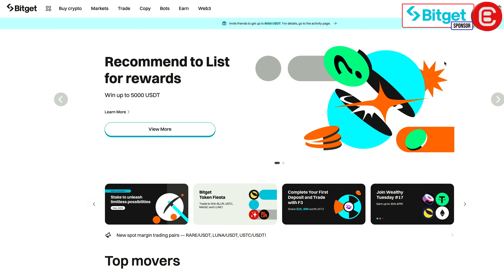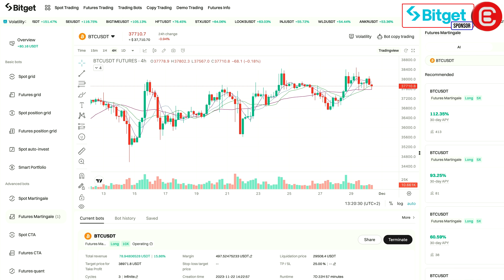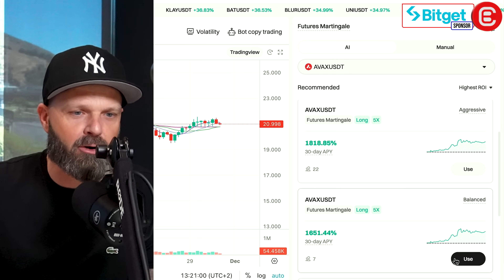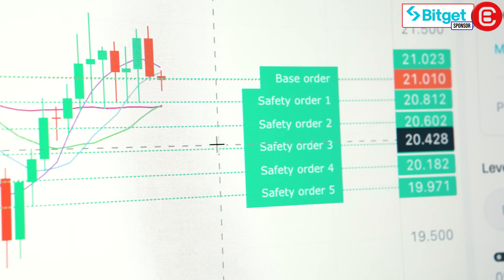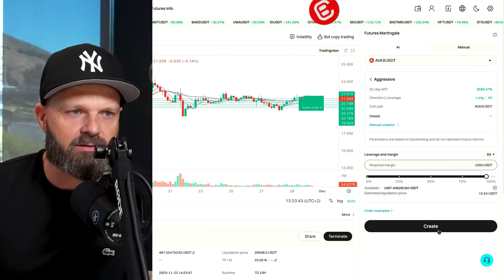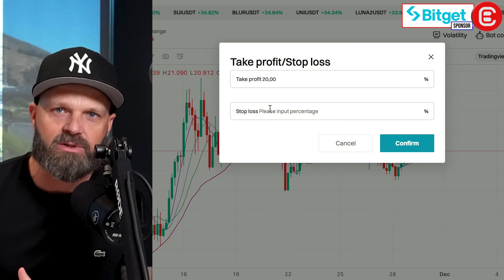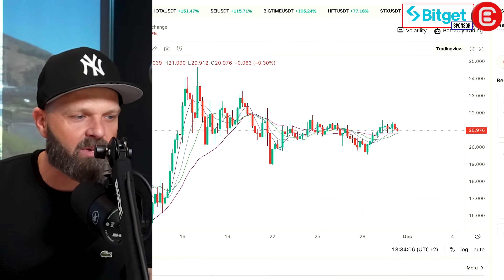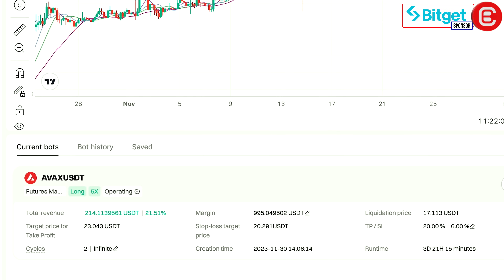AI TRADING BOTS (How I Doubled My Money WITH ZERO TRADING)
How To Set Up An AI Crypto Trading Bot on Bitget - Learn how to set up your own AI trading bot in under two minutes! With a trading bot, you can trade while you sleep and let the computer program execute buy and sell orders for you. Learn how to start with Bitget's bots selection and discover the potential of automated trading.

🟫 𝗕𝗜𝗧𝗚𝗘𝗧 – 𝗚𝗲𝘁 𝘂𝗽 𝘁𝗼 𝗮 𝟯𝟬,𝟬𝟬𝟬 𝗨𝗦𝗗𝗧 𝗗𝗲𝗽𝗼𝘀𝗶𝘁 𝗕𝗼𝗻𝘂𝘀!!!

  ✖️ 𝗙𝗼𝗹𝗹𝗼𝘄 𝗗𝘆𝗹𝗮𝗻 𝗼𝗻 𝗫 𝗳𝗼𝗿 𝗧𝗿𝗮𝗱𝗶𝗻𝗴 𝗜𝗻𝘀𝗶𝗴𝗵𝘁𝘀!
Stay updated with Dylan’s latest market analysis, trade setups, and expert insights.

🎓 𝗗𝘆𝗹𝗮𝗻’𝘀 𝗧𝗿𝗮𝗱𝗶𝗻𝗴 𝗫𝗰𝗲𝗹𝗲𝗿𝗮𝘁𝗼𝗿 𝗦𝗰𝗵𝗼𝗼𝗹 - 𝗠𝗮𝘀𝘁𝗲𝗿 𝗧𝗿𝗮𝗱𝗶𝗻𝗴 𝗶𝗻 𝟭𝟬 𝗗𝗮𝘆𝘀!
Learn elite trading strategies, pro tools, and market techniques to rapidly increase your profits—fast-track your success!

🚀 𝗖𝗵𝗮𝗿𝘁 𝗛𝗮𝗰𝗸𝗲𝗿𝘀 - 𝗗𝘆𝗹𝗮𝗻’𝘀 𝗘𝘅𝗰𝗹𝘂𝘀𝗶𝘃𝗲 𝗗𝗶𝘀𝗰𝗼𝗿𝗱 𝗧𝗿𝗮𝗱𝗶𝗻𝗴 𝗚𝗿𝗼𝘂𝗽!
Join Dylan’s private trading community for real-time alpha, top entry points, automated trading bots, and expert strategies to stay ahead in the market!

🔥 𝗕𝗜𝗧𝗙𝗨𝗡𝗗𝗘𝗗 - 𝗛𝗔𝗩𝗘𝗡’𝗧 𝗚𝗢𝗧 𝗔 𝗟𝗢𝗧 𝗢𝗙 $$ 𝗧𝗢 𝗧𝗥𝗔𝗗𝗘 𝗪𝗜𝗧𝗛?
Purchase any BitFunded challenge to unlock access to trading funds that will give you the opportunity to trade with bigger amounts and keep up to 90% of the profits!

𝗖𝗛𝗘𝗖𝗞 𝗢𝗨𝗧 𝗗𝗬𝗟𝗔𝗡’𝗦 𝗣𝗔𝗥𝗧𝗡𝗘𝗥 𝗘𝗫𝗖𝗛𝗔𝗡𝗚𝗘𝗦 ⬇️

🔥 𝗟𝗕𝗔𝗡𝗞 - 𝗡𝗼 𝗞𝗬𝗖 & 𝗖𝗹𝗮𝗶𝗺 𝗮 𝟱𝟬% 𝗧𝗿𝗮𝗱𝗶𝗻𝗴 𝗕𝗼𝗻𝘂𝘀!
First 1000 users get 50 USDT for free after sign-up & KYC. Deposit to unlock a 50% Futures Bonus.

🔥 𝗖𝗢𝗜𝗡𝗘𝗫 - 𝗧𝗿𝗮𝗱𝗲 & 𝗘𝗮𝗿𝗻 𝘄𝗶𝘁𝗵 𝗘𝘅𝗰𝗹𝘂𝘀𝗶𝘃𝗲 𝗕𝗼𝗻𝘂𝘀𝗲𝘀!

🔥 𝗕𝗧𝗖𝗖 - 𝗗𝗲𝗽𝗼𝘀𝗶𝘁 $𝟮𝟬𝟬 & 𝗚𝗲𝘁 $𝟭𝟳𝟱 𝗙𝗿𝗲𝗲!
No KYC required! Unlock up to $10,000 in Welcome Bonuses for new users.

🔥 𝗪𝗘𝗘𝗫 - 𝗚𝗲𝘁 𝗨𝗽 𝘁𝗼 $𝟮𝟬𝟬 𝗶𝗻 𝗕𝗼𝗻𝘂𝘀𝗲𝘀, 𝗡𝗼 𝗞𝗬𝗖 𝗼𝗿 𝗩𝗣𝗡 𝗥𝗲𝗾𝘂𝗶𝗿𝗲𝗱!
Sign up & claim a random $10-$100 bonus. Deposit $200 into your Futures account for an extra $100 bonus.

🔥 𝗕𝗟𝗢𝗙𝗜𝗡 - 𝗚𝗲𝘁 𝘂𝗽 𝘁𝗼 $𝟭𝟬,𝟬𝟬𝟬 𝗶𝗻 𝗯𝗼𝗻𝘂𝘀𝗲𝘀, 𝗡𝗼 𝗞𝗬𝗖 𝗼𝗿 𝗩𝗣𝗡 𝗿𝗲𝗾𝘂𝗶𝗿𝗲𝗱!
New users will receive $100 when depositing $300, existing users can receive $100 when they deposit $500! The more you deposit the more you’ll receive in Futures Trading Bonuses!!

💬 Click And Chat!

⏱𝗧𝗶𝗺𝗲𝘀𝘁𝗮𝗺𝗽𝘀:
00:00 AI Crypto Trading Bots - How They Work
01:00 Bitget AI Trading Bot Tutorial
01:53 Position Size, Stop Loss & Take Profit Area
02:59 The Power of the Martingale Trading Strategy

🔎𝗥𝗲𝗹𝗮𝘁𝗲𝗱 𝗦𝗲𝗮𝗿𝗰𝗵𝗲𝘀: Bitget - bot trading - ai bots - crypto bots - how to trade with bots - bitget tutorial